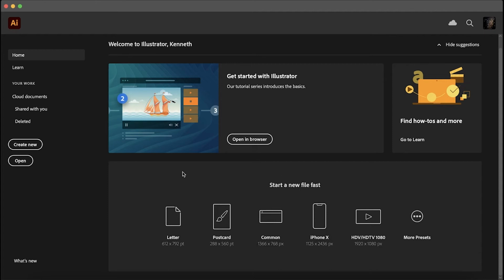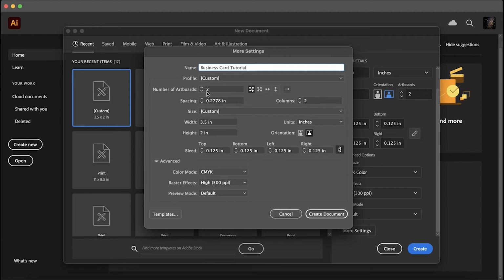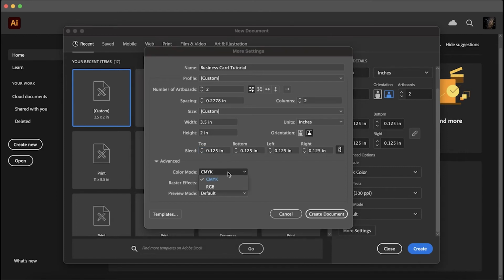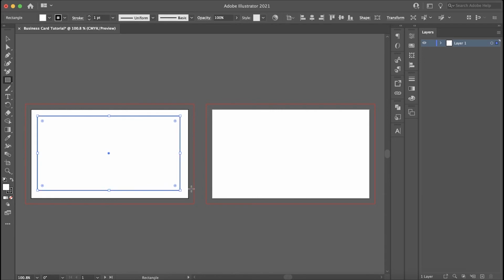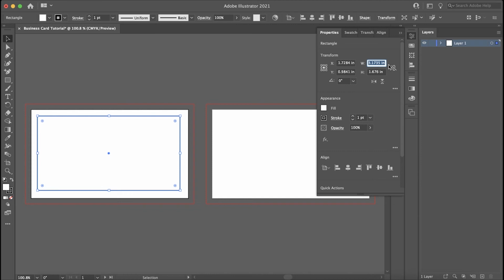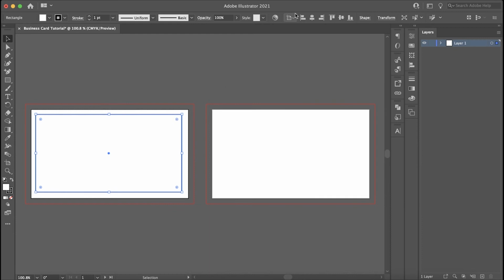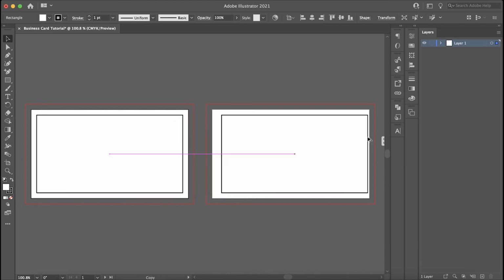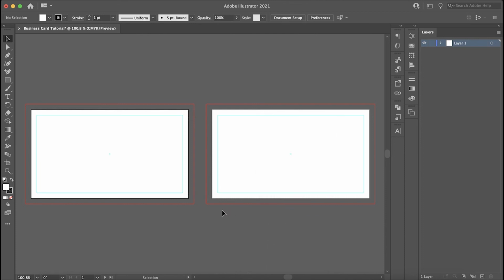Illustrator Business Card Setup Tutorial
- Go to "More Settings"
- Set Artboards to 2
- Set units to "Inches"
- Set width to 3.5 and height to 2
- Click upwards arrow on bleed to set it to 0.125 inches
- Create Document
- Use the rectangle tool (M) to create a rectangle roughly the same dimensions as the artboard
- Go into properties and adjust the height and with to be .25 inches less than the current dimensions (3.25"x1.75")
- Align the rectangle using the alignment tool horizontally and vertically
- Hold 'Option' and drag the new rectangle to the other arboard
- Hold 'Shift' and select both rectangles
- Right click and select 'Create Guides'

This channel is about giving tutorials about anything that I feel good enough to teach. Literally anything.